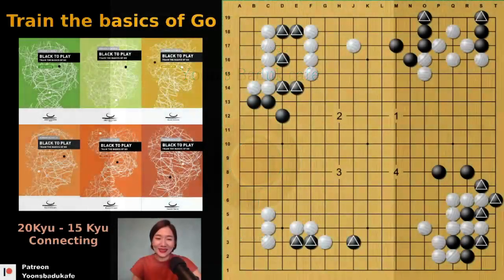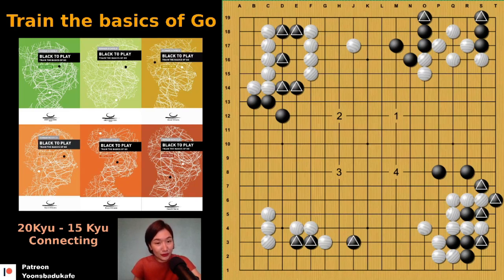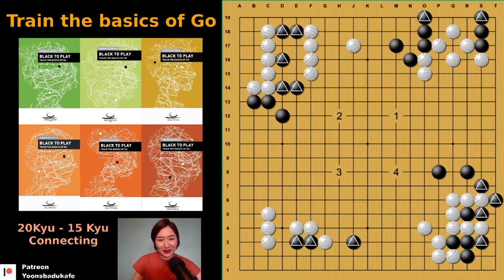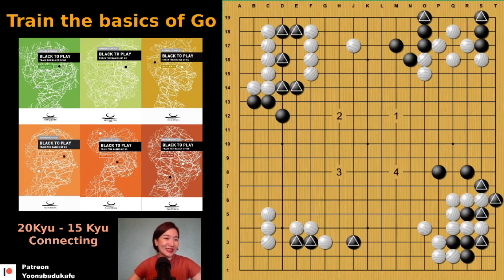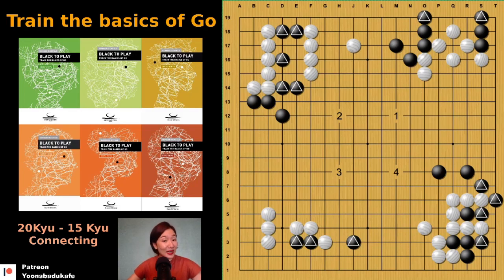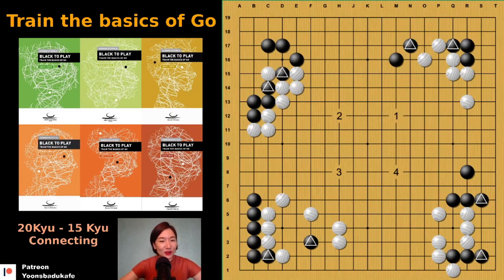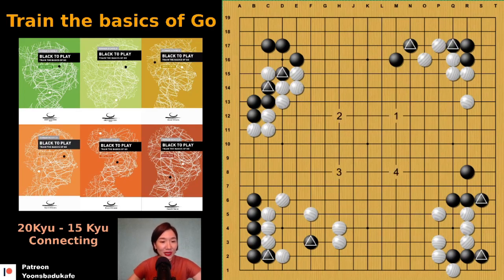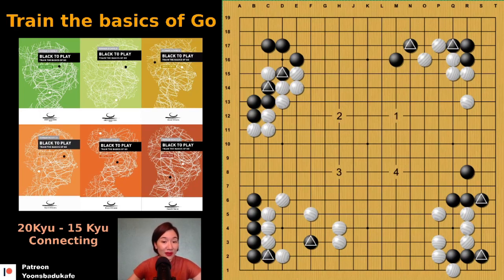Train the basics of Go - Let's learn Go simply!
Gunnar Dickfeld from Germany published many Baduk books.
Enjoy this!